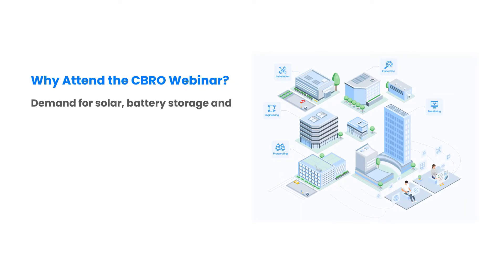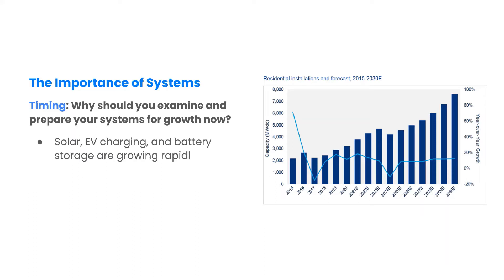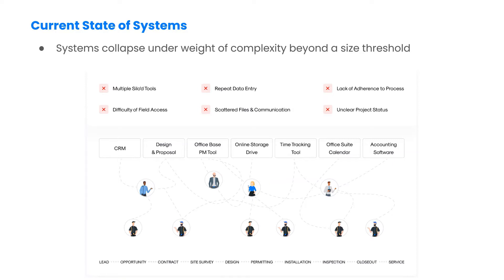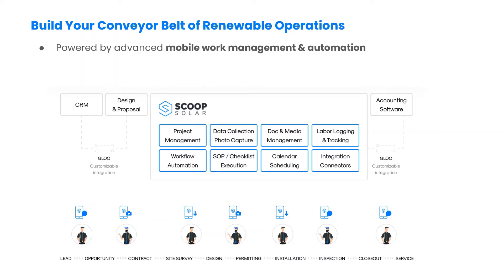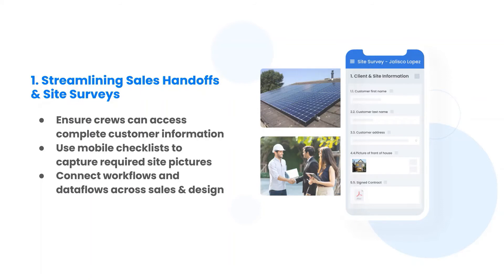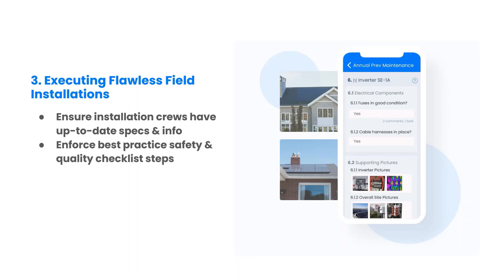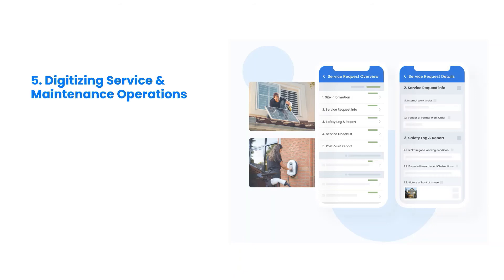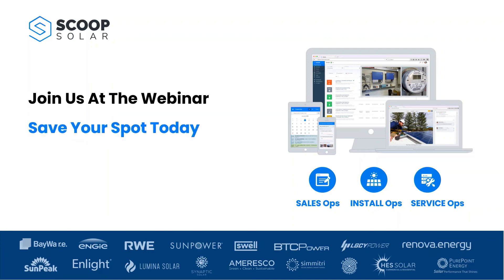Conveyor Belt of Renewable Operations: Webinar Series for Renewable Installers & Service Providers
Get a glimpse into how fast-growing teams are building their Conveyor Belt of Renewable Operations. This 5-part webinar series will introduce you to a proven framework and set of technologies for automating each phase of a solar, EV, and battery installation project from sales to closeout, and beyond to service.

Webinar Series Schedule:
1. Streamlining Sales Handoffs & Site Surveys
2. Streamlining Design & Permitting Operations
3. Executing Flawless Solar Field Installations
4. Bringing Projects Home with Perfect Job Closeouts & PTOs
5. Digitally Transforming Solar Service Operations

Hosted by Scoop, a leader in project management for renewable operations, our framework and technologies have helped solar installers become 25-50% more efficient while saving up to 40 hours of labor per project.